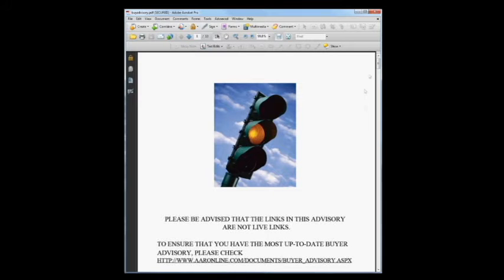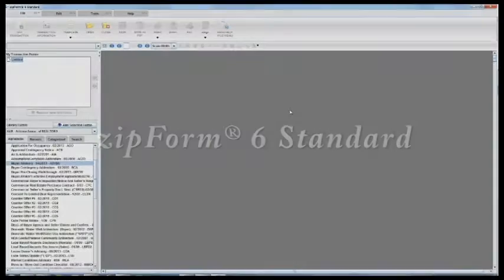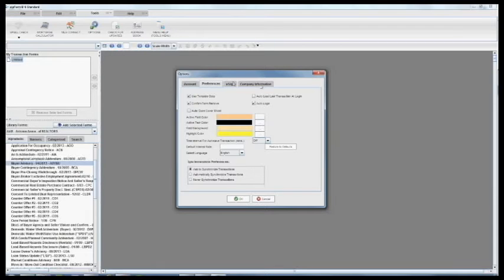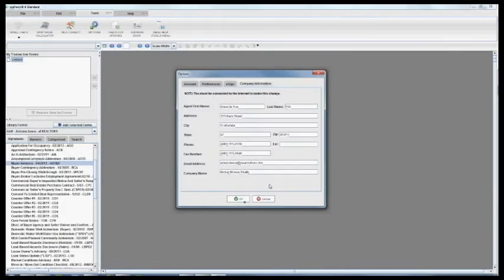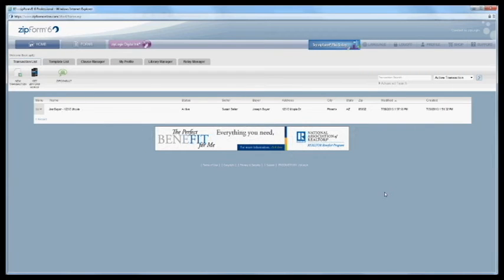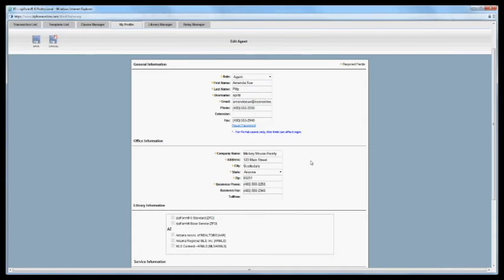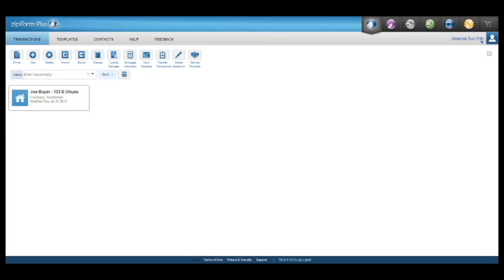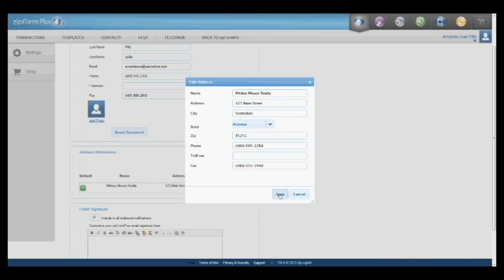Change Your Information in zipForm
For zipForm 6 Standard: :52
For zipForm Professional (zipformonline): 2:36
For zipForm Plus: 3:26